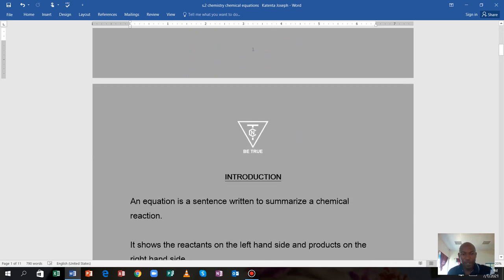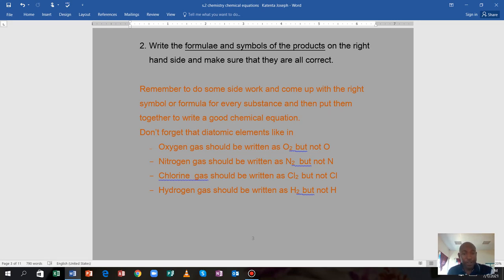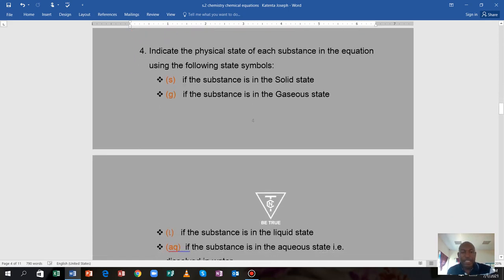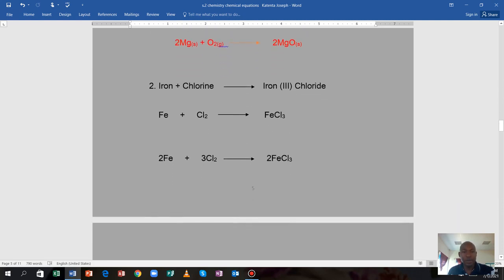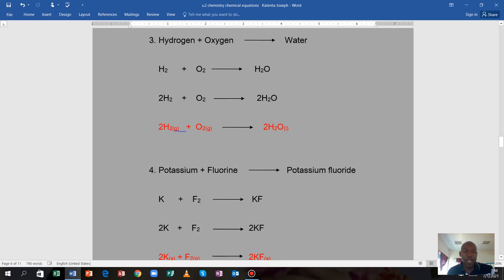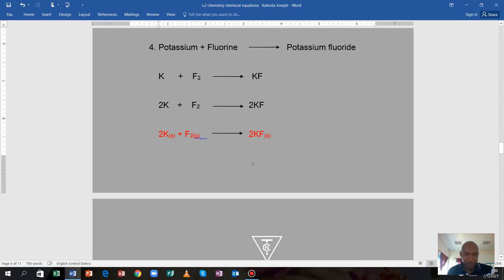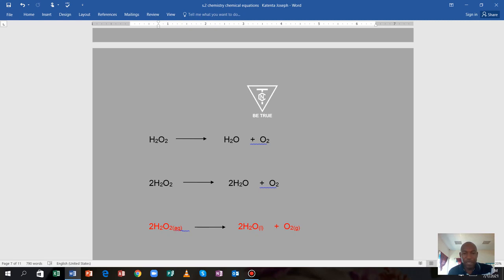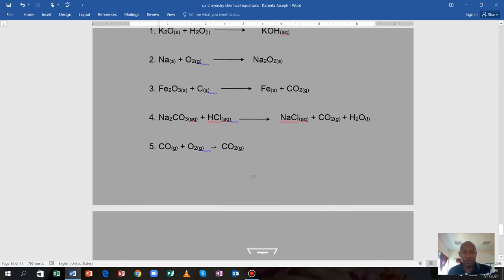S 2 Chemistry Chemical Equations By Katenta Joseph 1